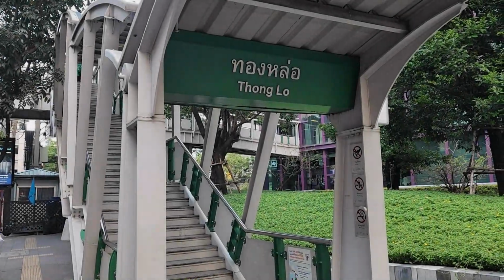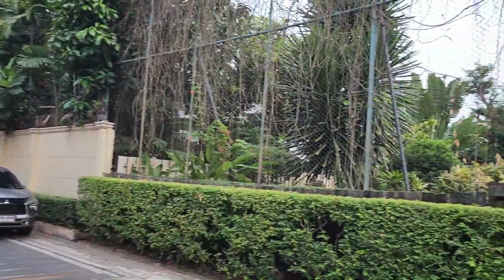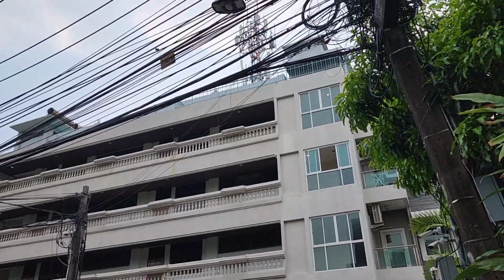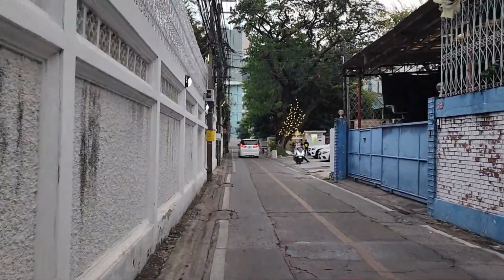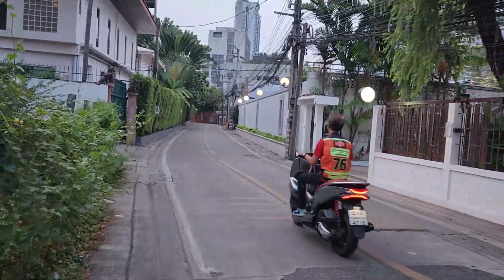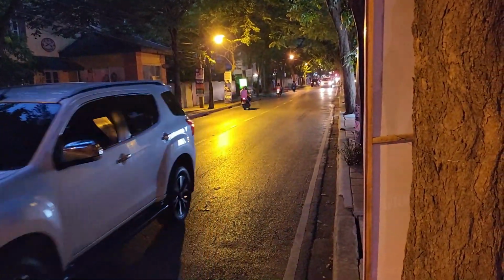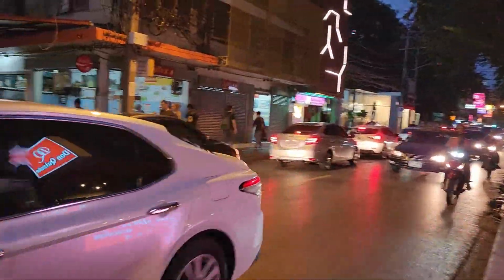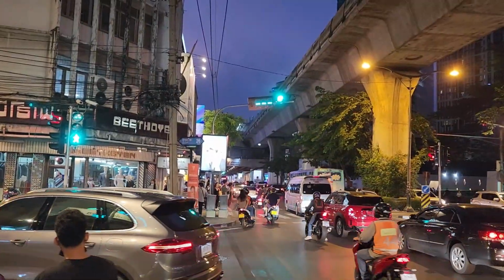Walking Sukhumvit Soi 34 Thong Lo In Bangkok, Thailand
Here's my Eager Expat link to get in touch with Alex Bourne at Pacific Cross, for a quote.
If you'd like to buy me a beer, I really appreciate that. Thank you. Here's a few links for my favorite credit cards.  I try to check the links often, but let me know if there is a problem. If they change the offer on the card, I may need to update the link. Full disclosure, I get a few airline miles for referring a new customer.  You should get the same public offer at no additional cost.  Thank you very much.

Eager Expat is a participant in the Amazon Services LLC, Associates Program an affiliate advertising program designed to provide a means for sites to earn advertising fees by advertising and linking to Amazon.com .I use the Wise transfer app.